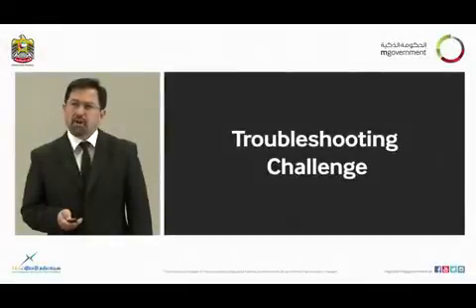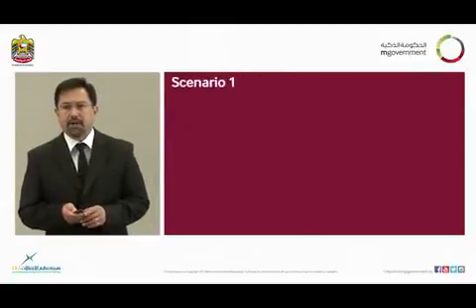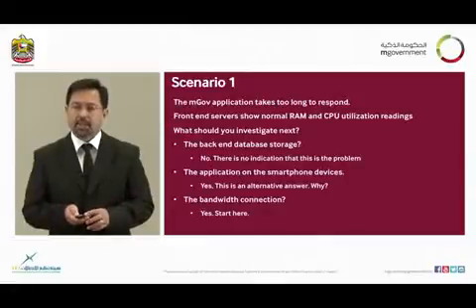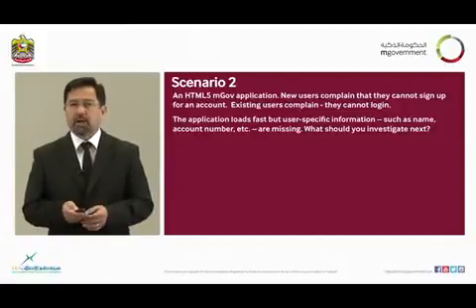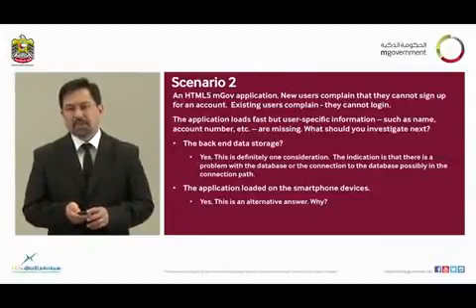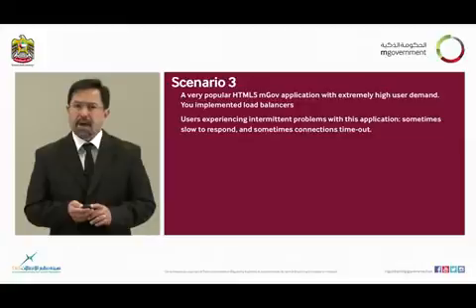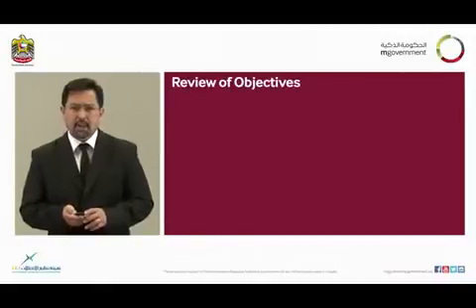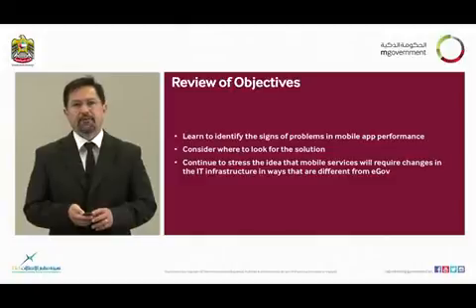ICT 05 Troubleshooting Challenge